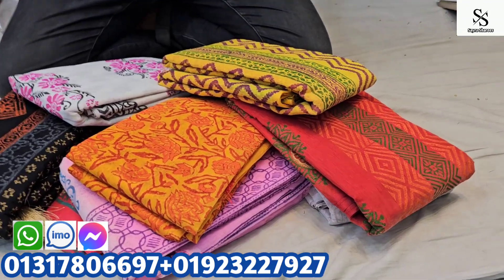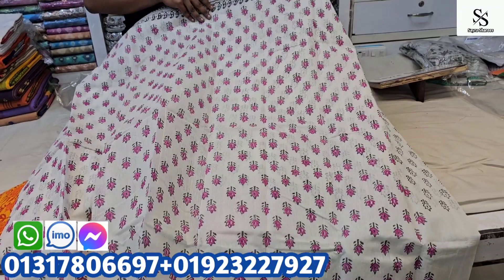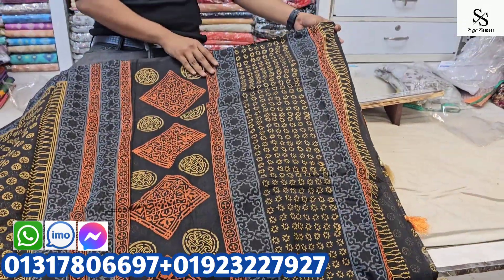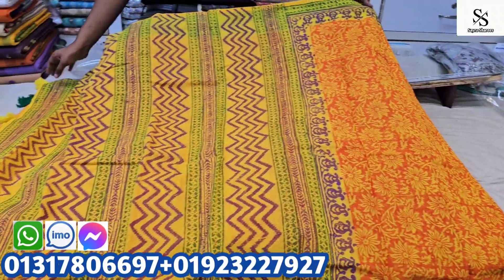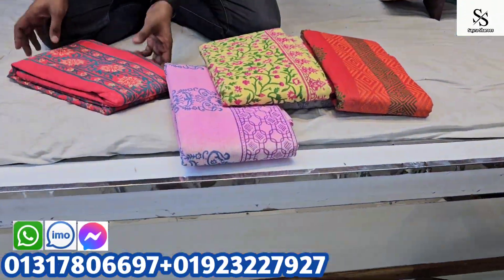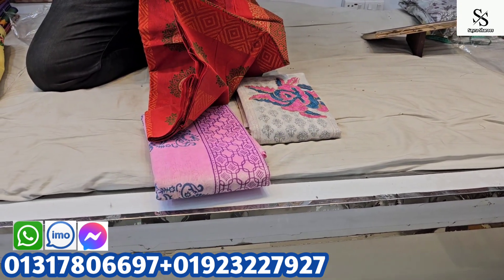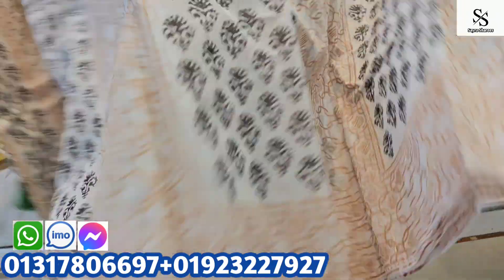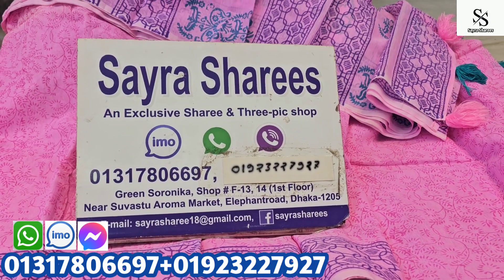বিগ ডিসকাউন্ট অফার!!! মাত্র ৬৫০ টাকায় বল্ক প্রিন্টের শাড়ী কালেকশন